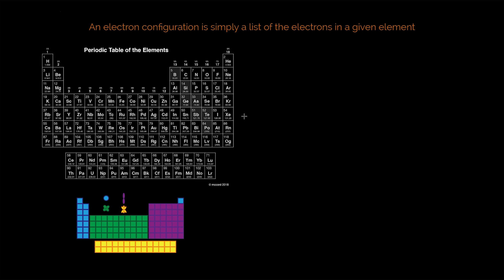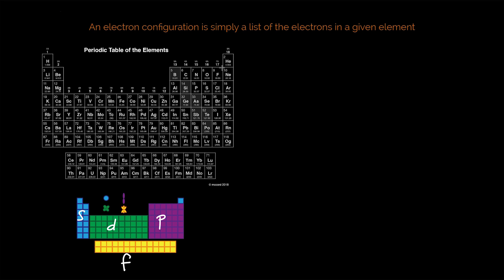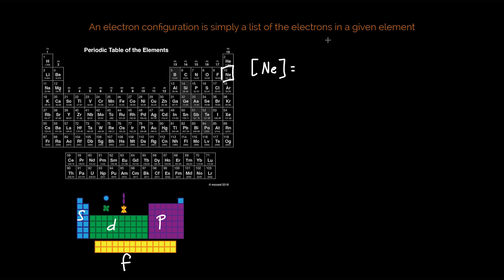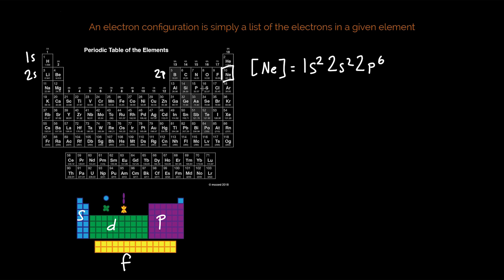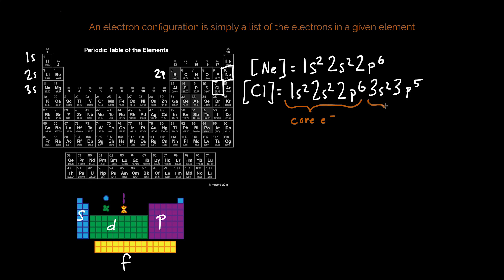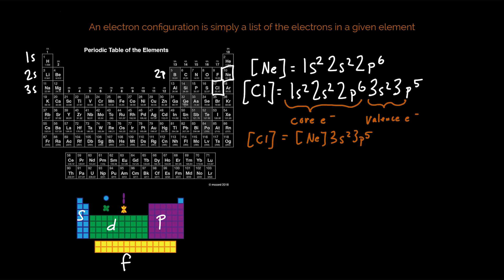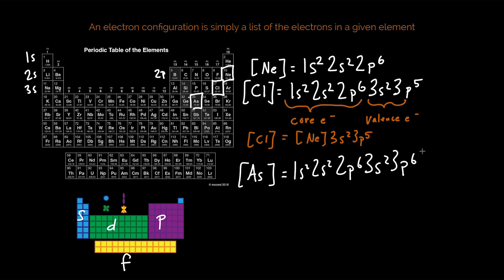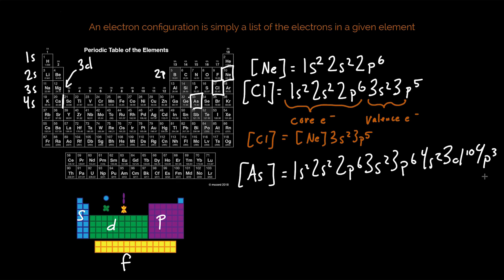Lesson Two: Electron Configurations (Atomic Theory)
In this lesson, we will highlight the basic rules for electron configurations. Later on, we will focus on a few specific exceptions to these rules.